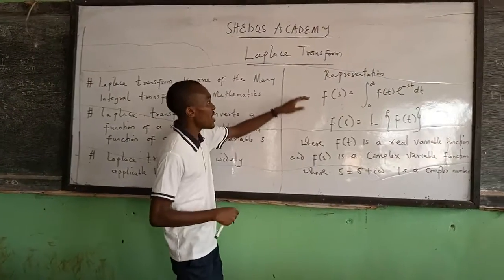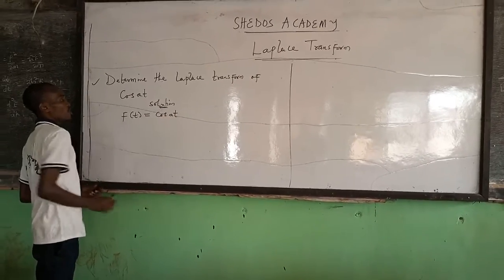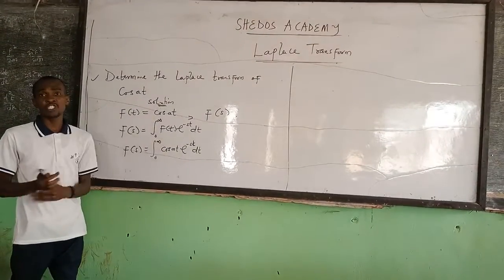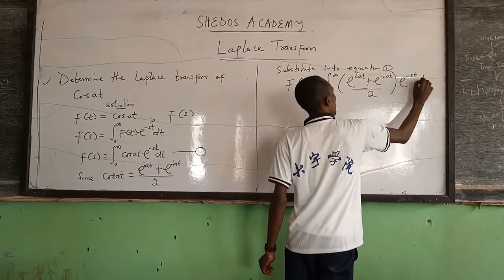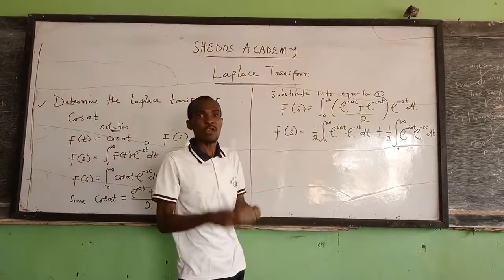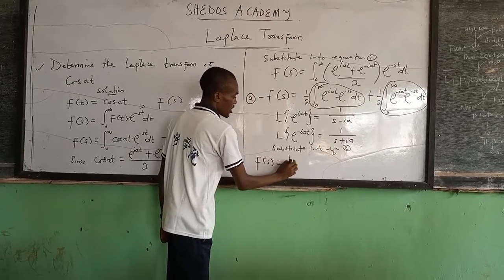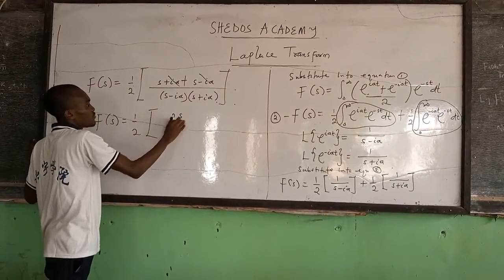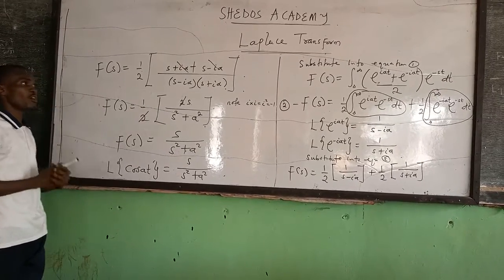Laplace Transform:An introduction